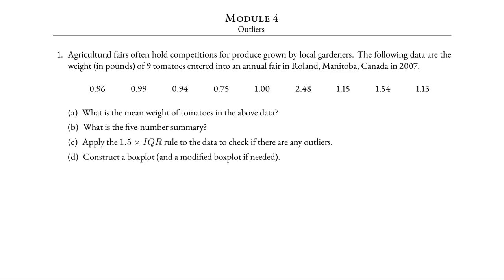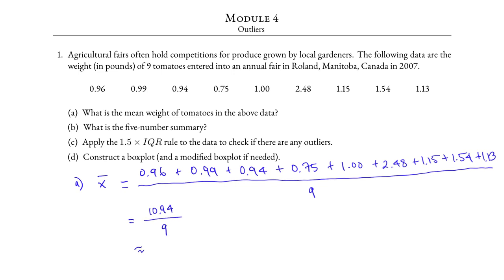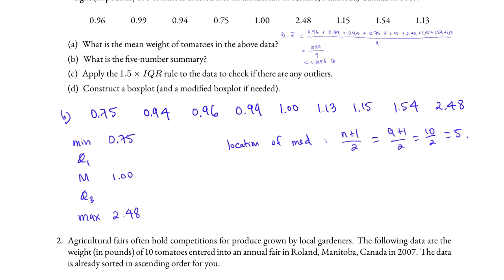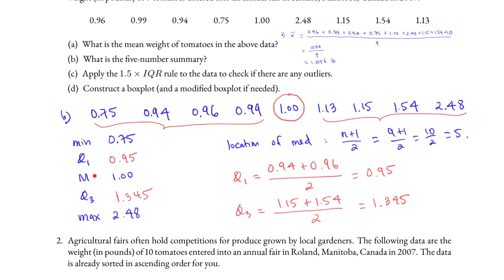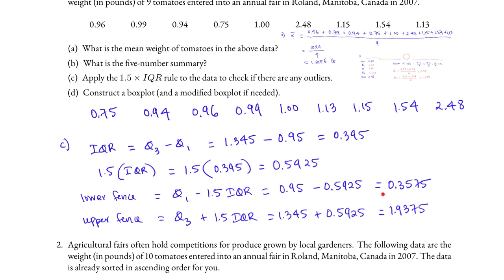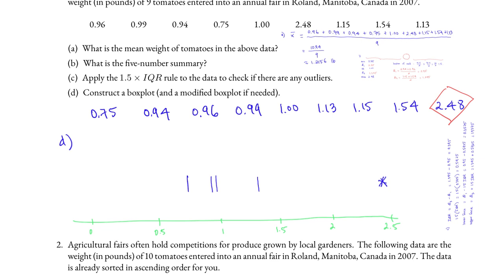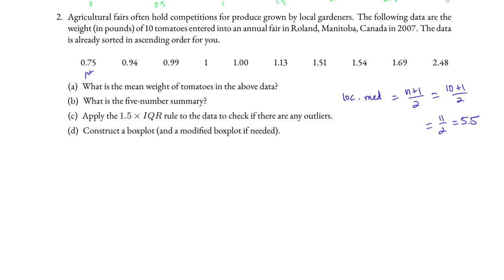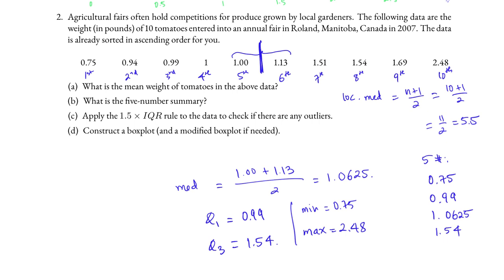oli s03 Practice Outliers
five number summary with outliers.